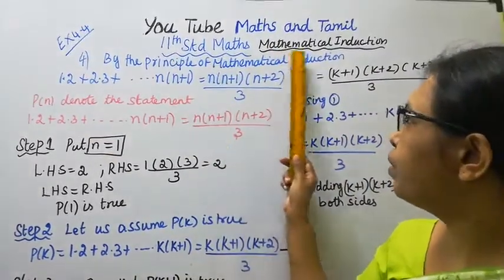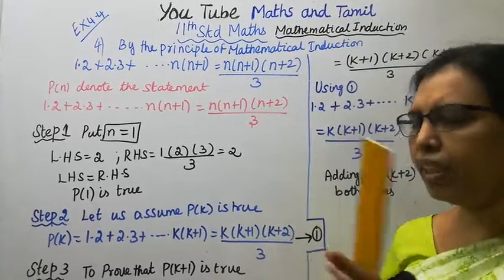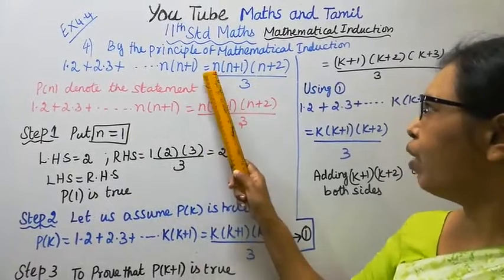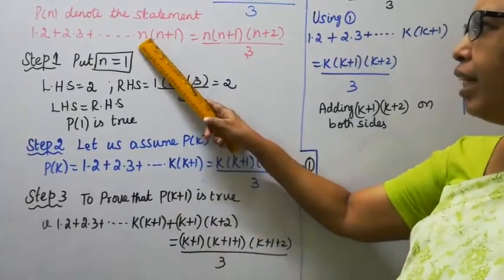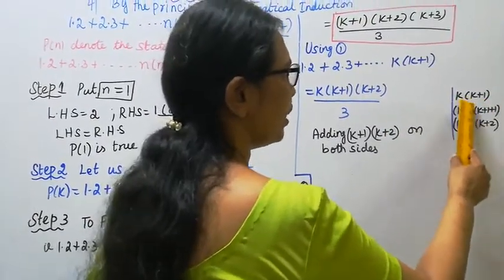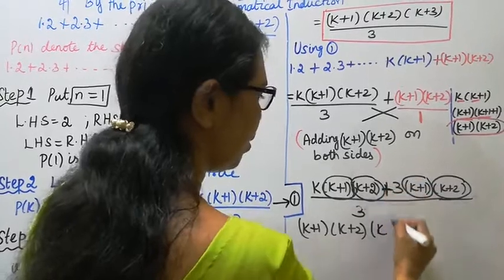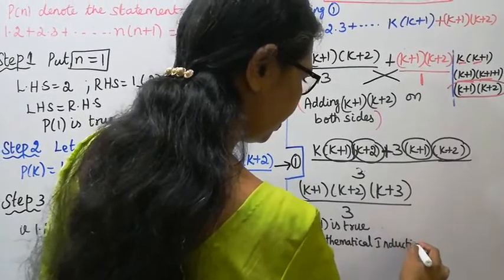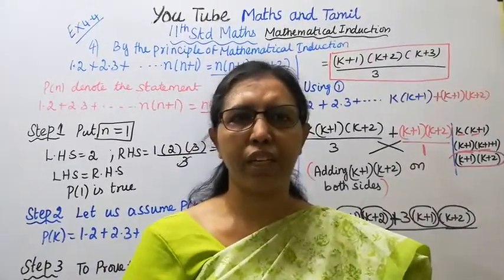T.N. 11th Maths Exercise:4.4 Sum - 4 | Combinatorics & Mathematical Induction | Chapter - 4.